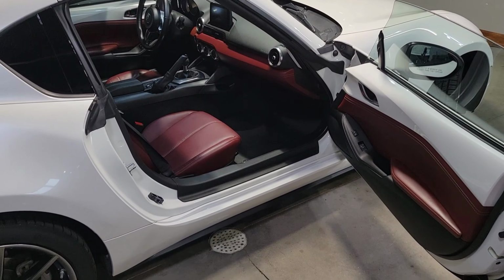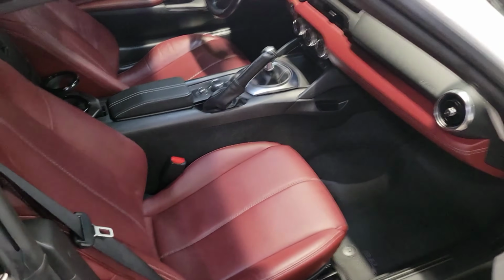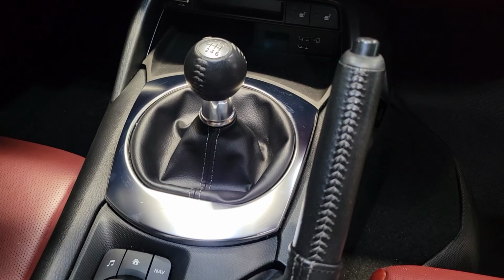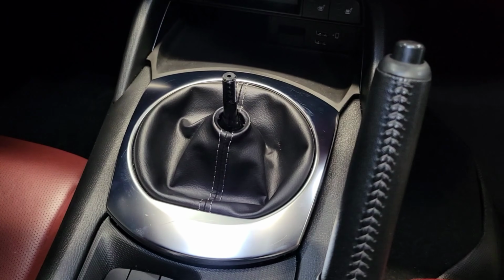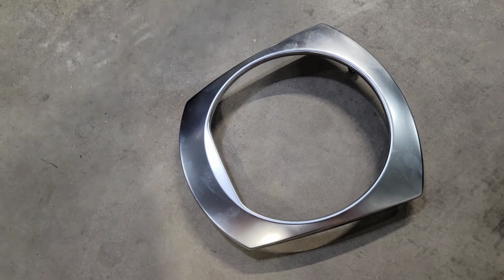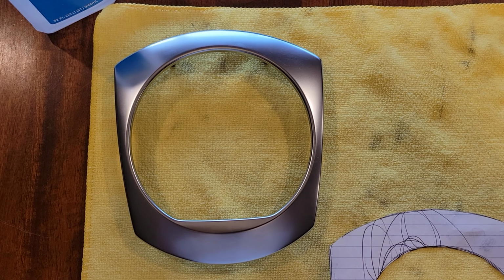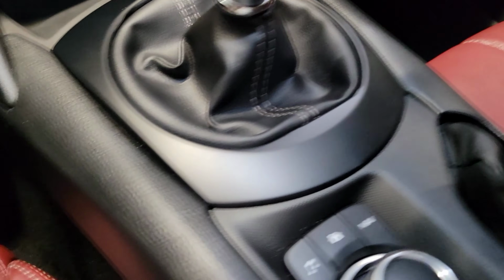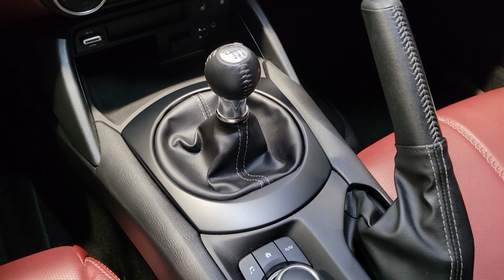Mazda MX-5 Miata (2016+): How to Wrap Shifter Trim with VViVid Adhesive Vinyl - ND ND1 ND2 ND3 RF ST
This video shows the steps required to remove the factory shifter trim and wrap it with vinyl on a fourth generation Mazda MX-5 Miata (2016+ - including ND1, ND2, ND3, soft top and/or RF variants). The specific car in this video is a 2020 MX-5 RF Grand Touring with Snowflake White Pearl Mica exterior paint and Red Nappa Leather interior options.

While this mod takes some finesse and patience, it can be a very affordable way to customize your ND MX-5 to better match the rest of your interior. The best part? It can always be redone or completely reversed as desired. I used VViVid Adhesive Vinyl Wrap (matte black color) from Amazon in the making of this video. I think it turned out very well!

I hope I may be able to help someone out!